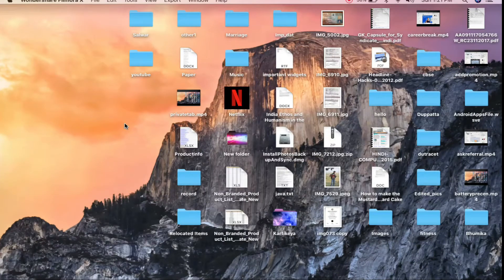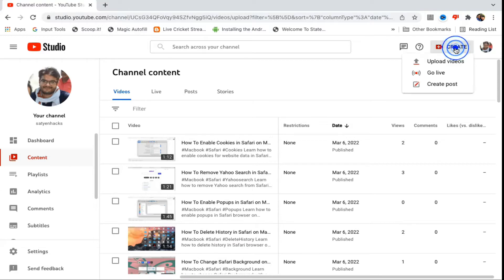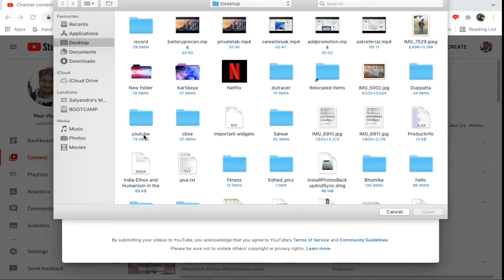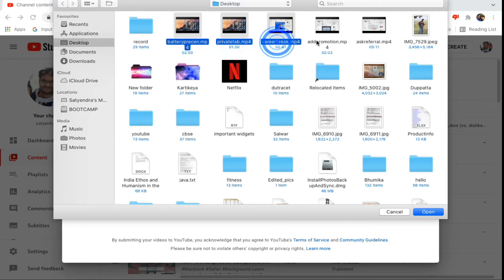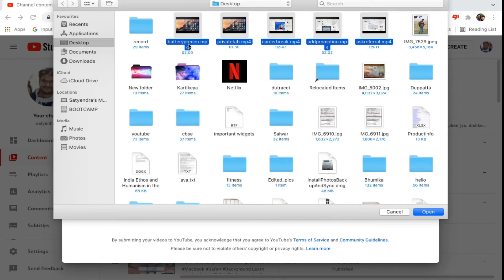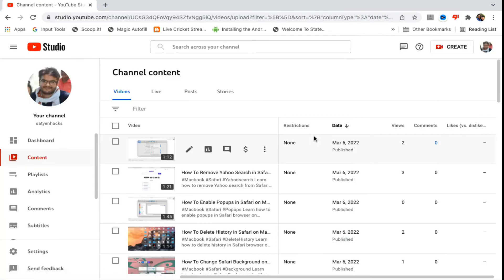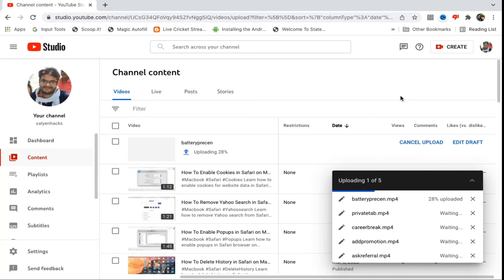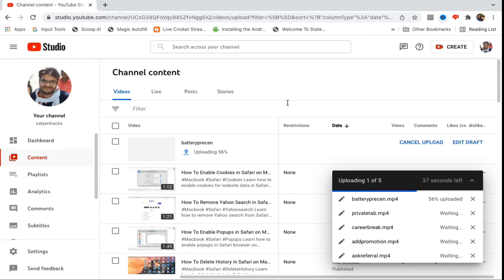How To Upload Multiple Videos at Once on Youtube (2023)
Youtube Upload YoutubeStudio Learn how to upload more videos at once on Youtube account. You can select multiple videos using control or command then select upload. All be uploaded one by one in draft where you can edit them separately.